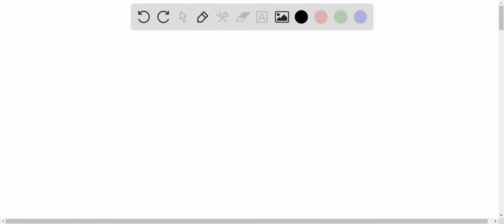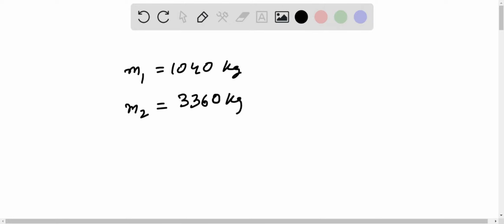A 1040 kg car and 3360 kg truck undergo a perfectly inelastic collision. before the collision, the …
A 1040 kg car and 3360 kg truck undergo a perfectly inelastic collision. before the collision, the car was traveling southward at 1.80 m/s and the truck westward at 8.25 m/s. m/s. find the velocity (speed and direction) of the wreckage immediately after the collision.